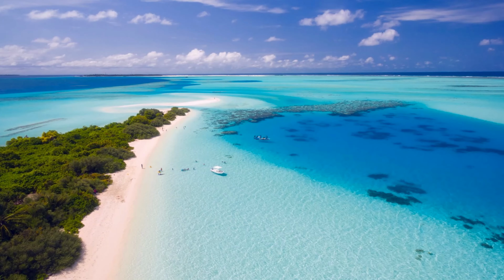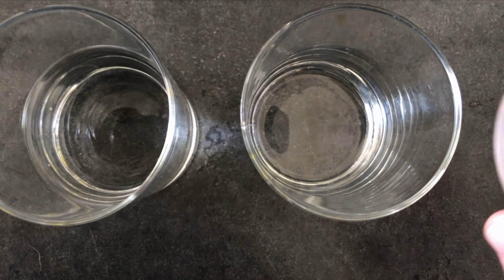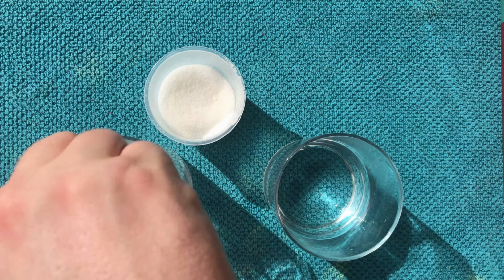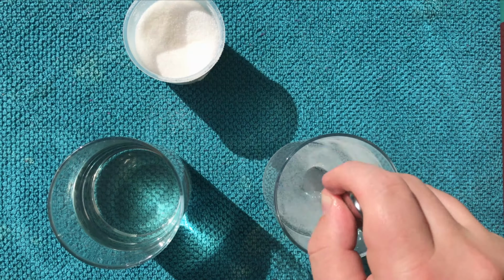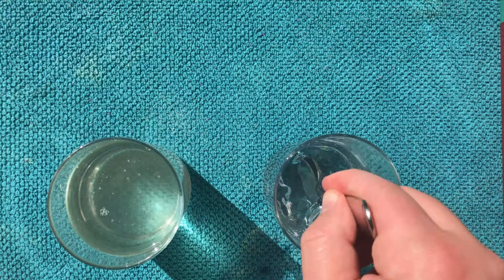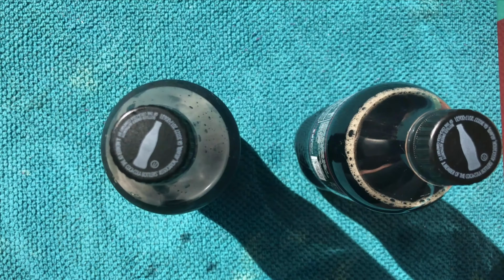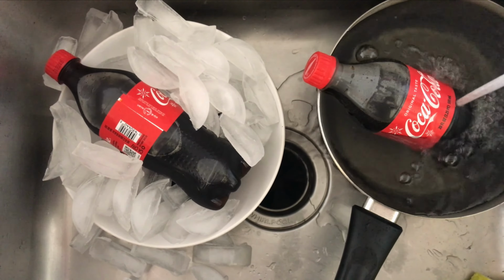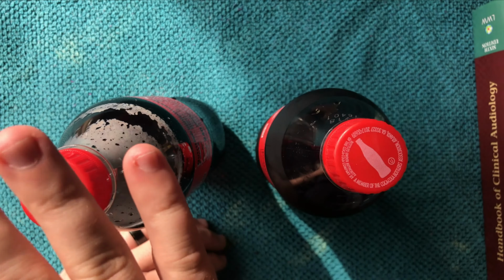Why Does a Hot Soda Explode?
Why does a hot soda explode?  Why are tropical waters so clear?  It's dissolving.  Learn how temperature and state of matter affect how much of a substance can dissolve in water.